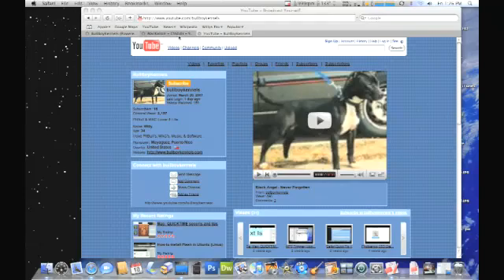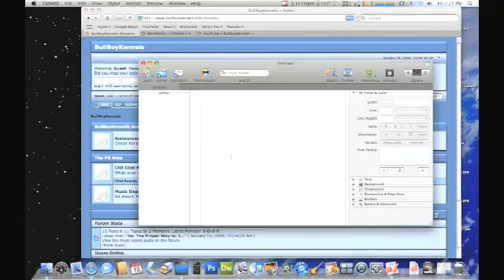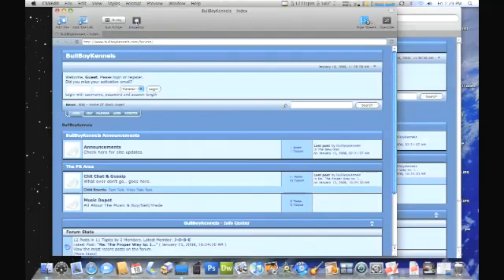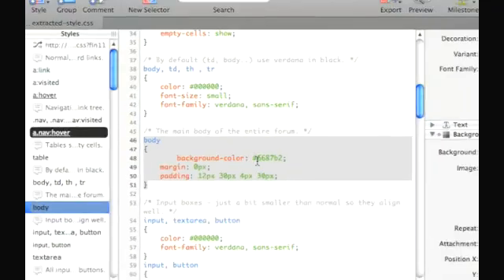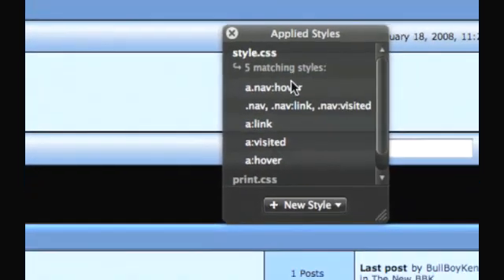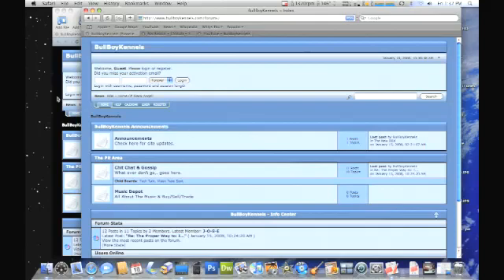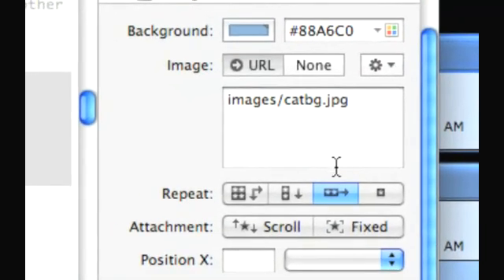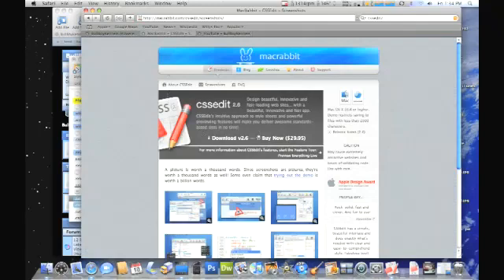Master Your Style Sheet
Master Your Look: How to quickly edit or modify your websites style sheet.